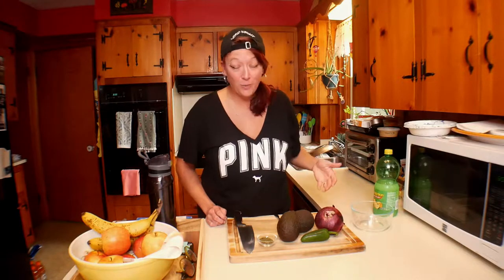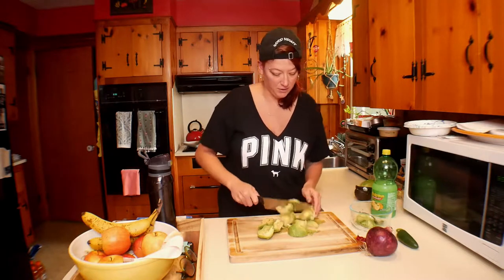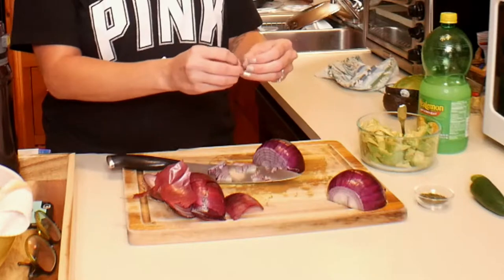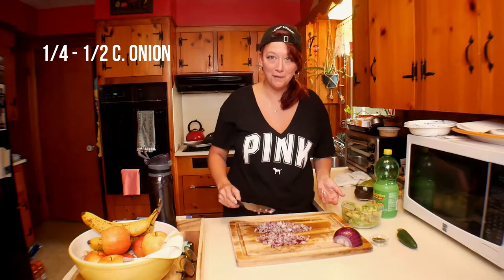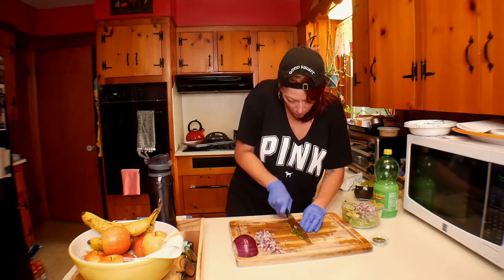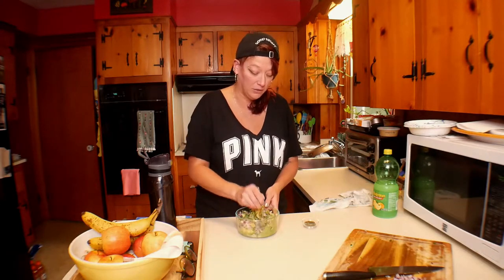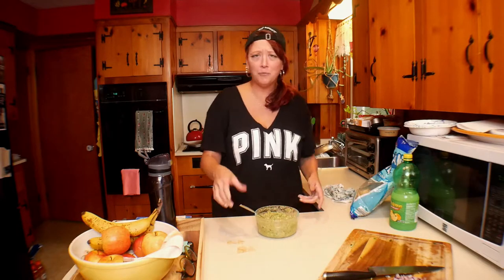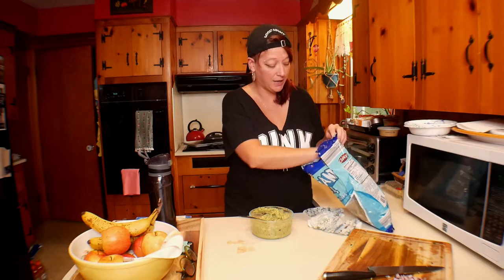How to make GUACAMOLE!! *YUM*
I make this once a week, sometimes twice a week! Love me some Guacamole! Get a few avocados, a red onion, jalapeno, and spices you probably already have in your cabinet...and don't forget the fresh cilantro! :p

And always march to the beat of your own drum!